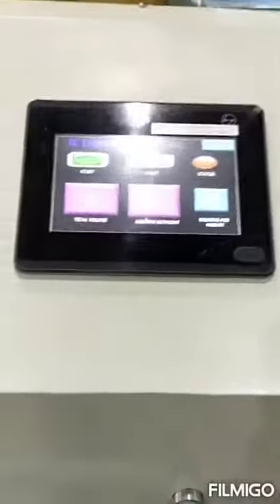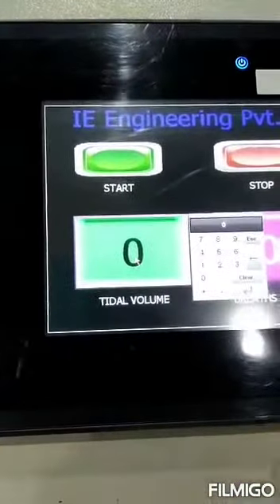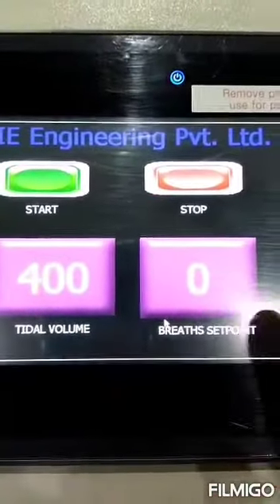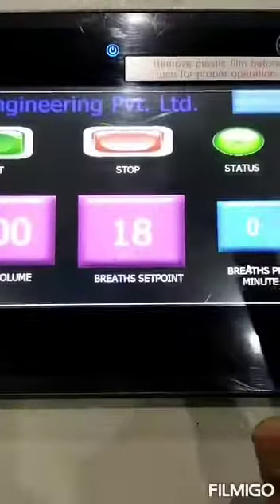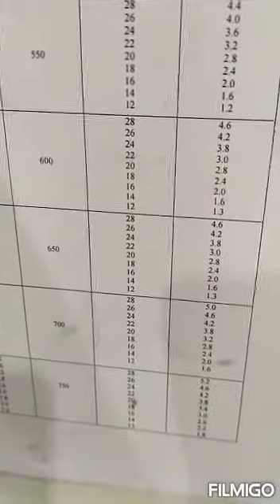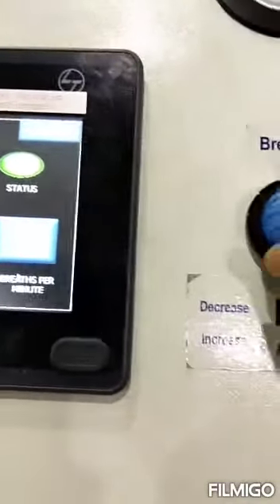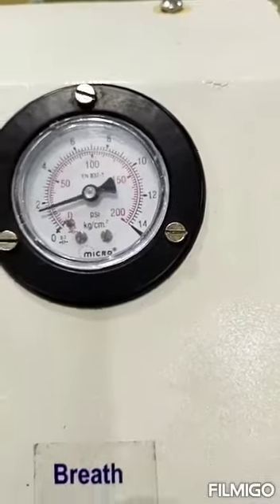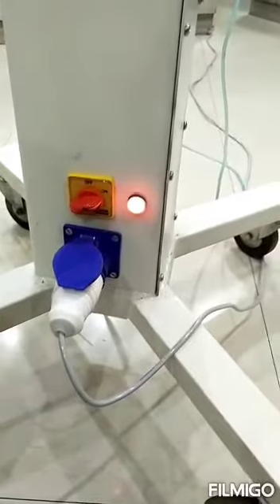April 24, 2021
VENTILATOR..Aham a Low Cost Ventilator.Manufactured by IE engineering co.Gandhibagh, Nagpur.      Our Ventilator can Supply 200-600 tidal volume. Inhaling and exhaling time can be controlled.It is fully Pneumatic and can work for more than 30 minutes without power. Oxygen air mixture can be efficiently and conveniently controlled. No of breath can be 0-30 per minute. It is simple ,reliable and friendly to use
 and operate.

Contact.M NAVED PARVEZ MAIMOON CHAMBER'S, GANDHIBAGH, NAGPUR.